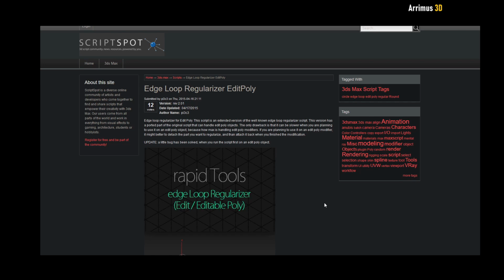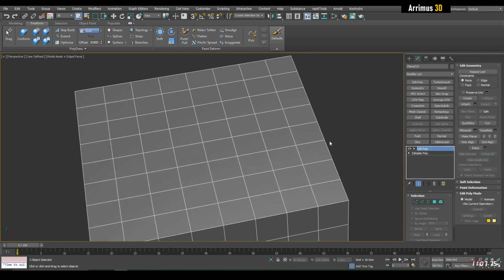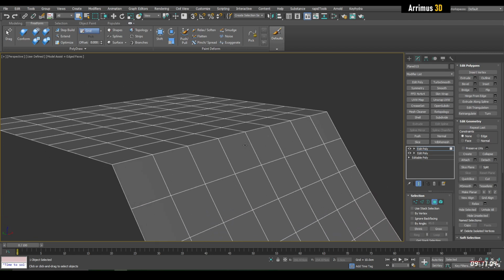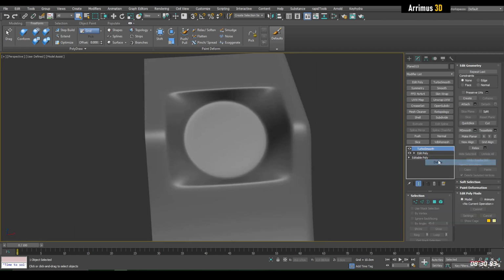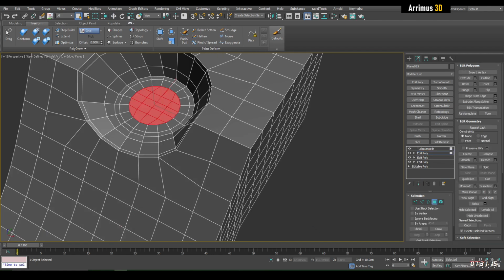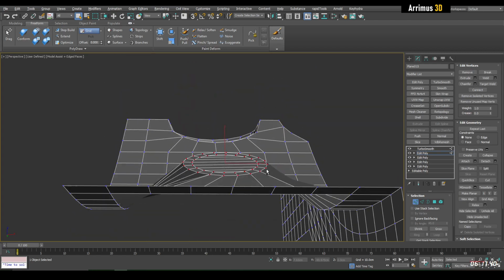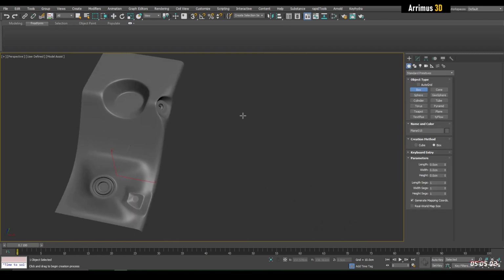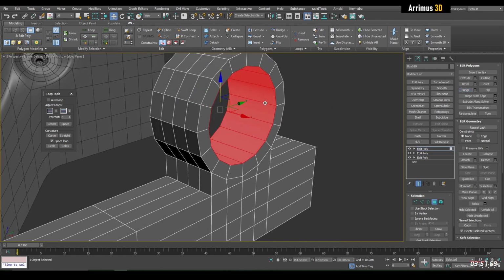Master Your Tools: Regularizer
In this video I will show you how to master using the regularizer script in 3DS Max. Thanks.